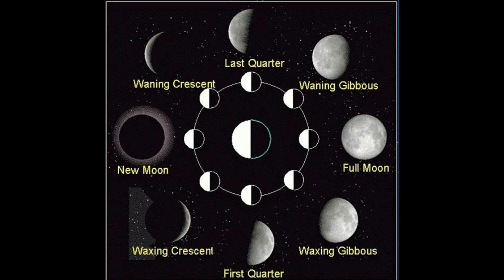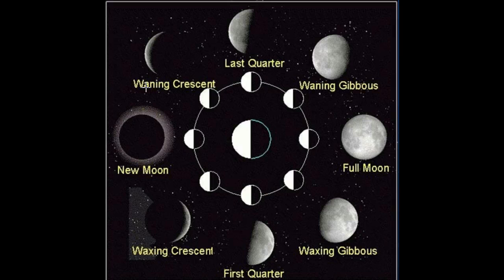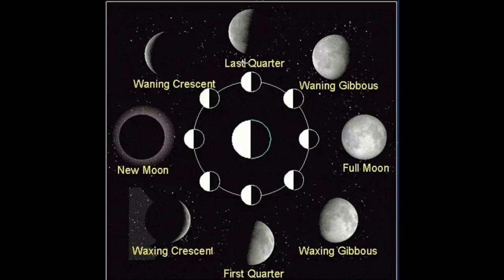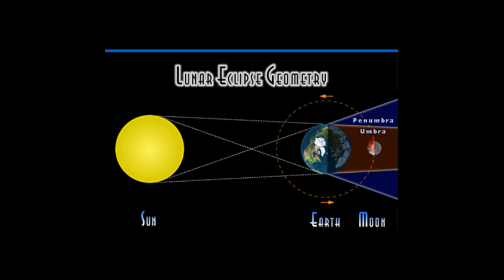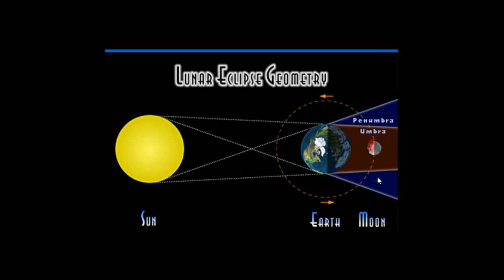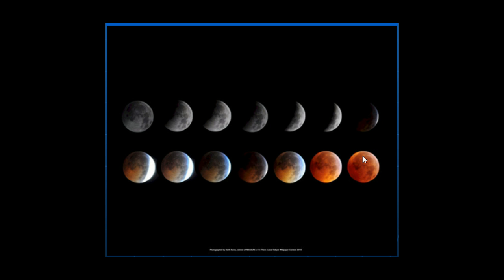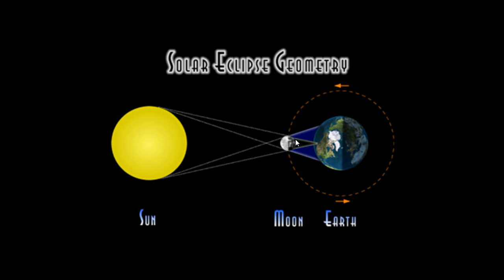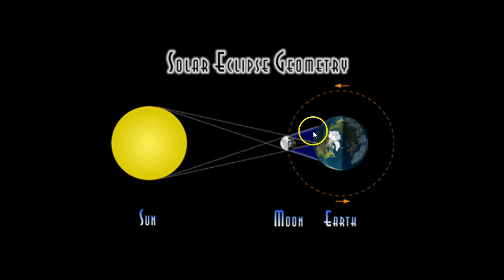Sun, Earth, Moon Part 5/Waning Phases/Eclipses Finshed